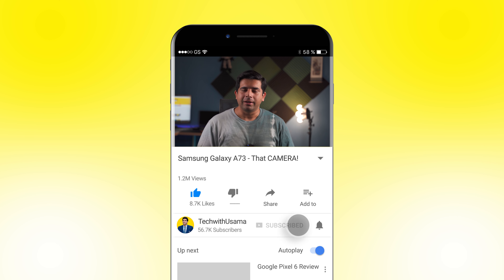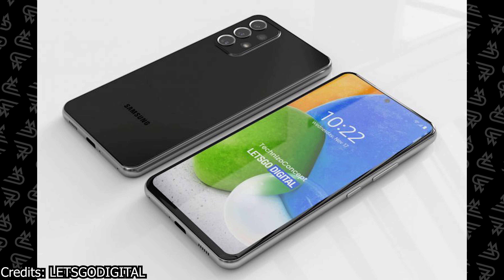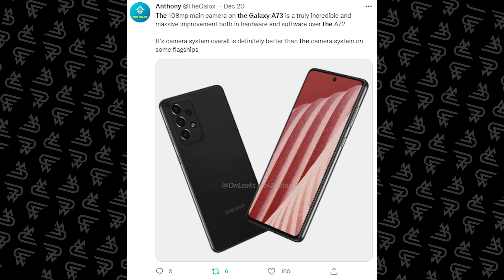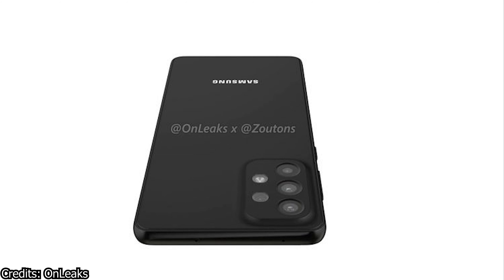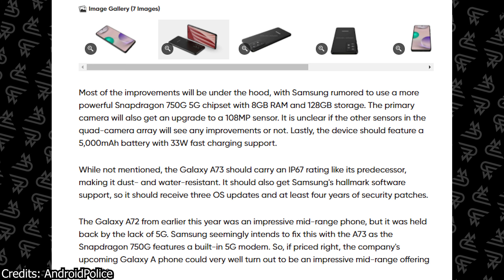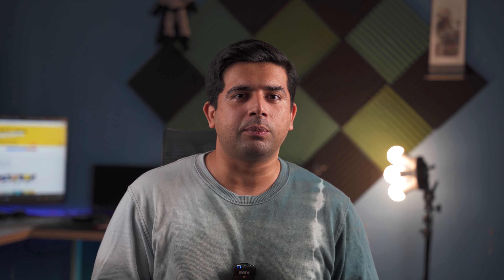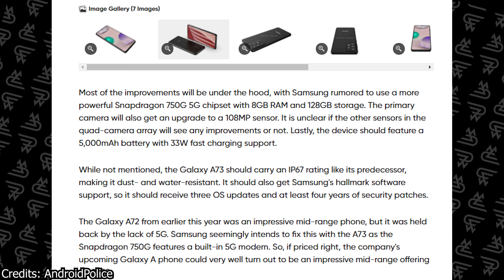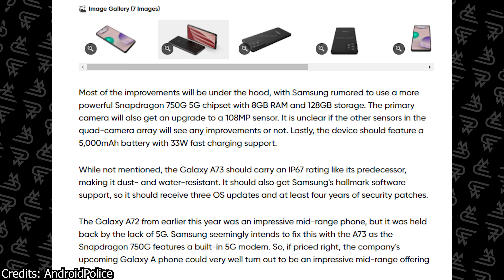Samsung Galaxy A73 - THAT CAMERA!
Samsung Galaxy A73 is a few months away. The phone is going to replace the Galaxy A72. In my opinion, the Galaxy A72 did not get the attention that it deserved, and to be honest, Samsung did not even make any efforts to highlight how good the phone was. With the Galaxy A73, Samsung seems to be planning to change things. Galaxy A73 is coming with the 5G capability, and this phone is going to be a new powerhouse just like the Galaxy A72. At the moment, we have tiny bit of information available, but the available bits are good enough to get us started. In this video, I have discussed the cameras of the Galaxy A73. Watch this video until the end to learn more about the upcoming Samsung A73. Thank you all for your love and support.